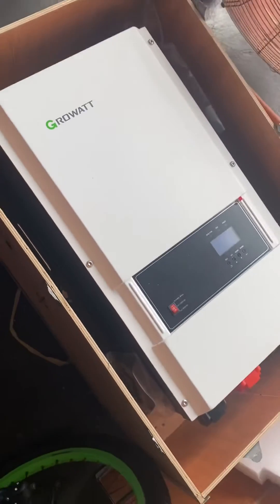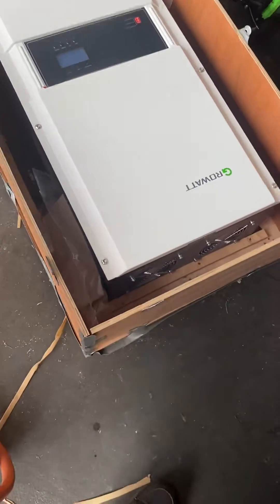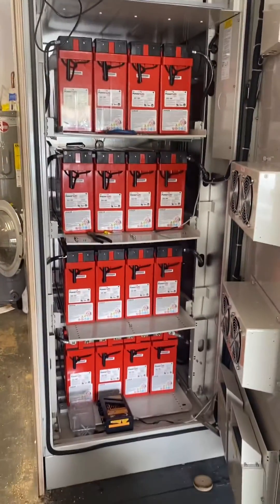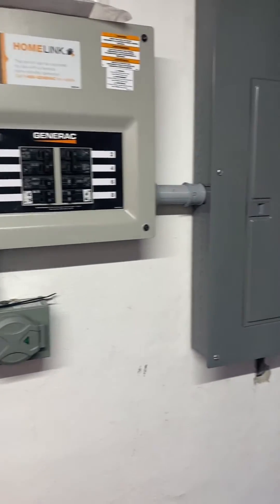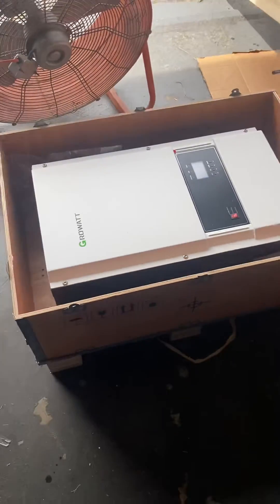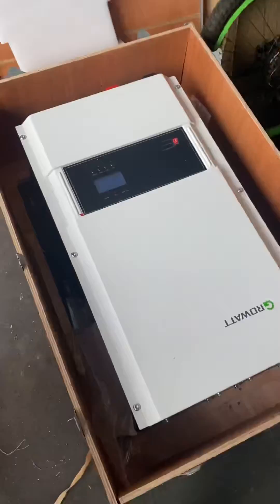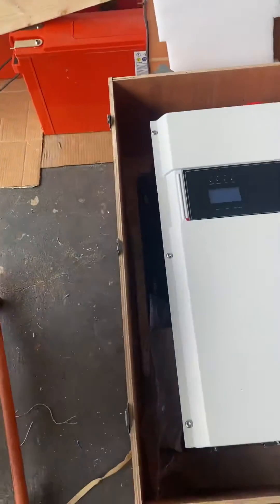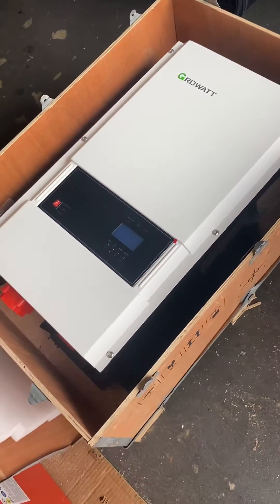Growatt 12kw inverter for my hybrid home project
My 12 KW Growatt  inverter came in for my hybrid home project I am very excited , I have 12kw Growatt  inverter, 10 Trina 350watt panels and 16 SBS 190 amp hour batteries 16 now but I’m going for 24 all going to work off my 50amp generac Transfer switch. Things are looking good and more panels are coming I just have to figure where to mount the because they are big